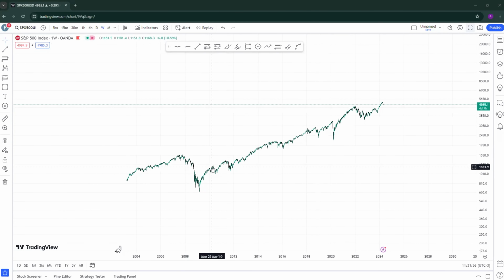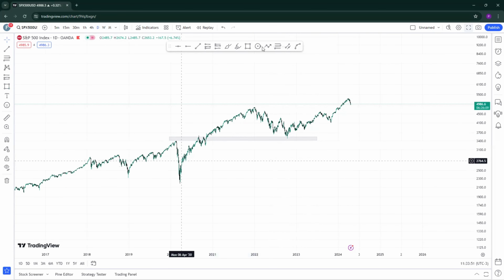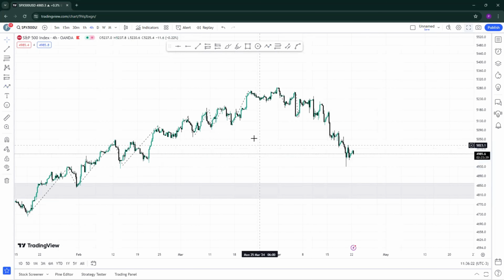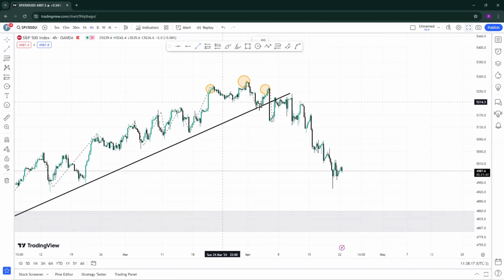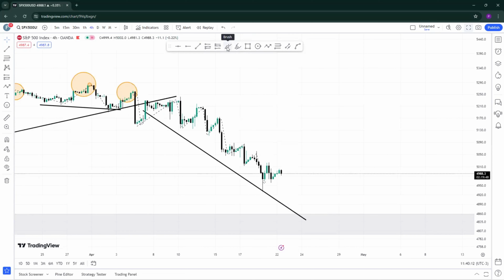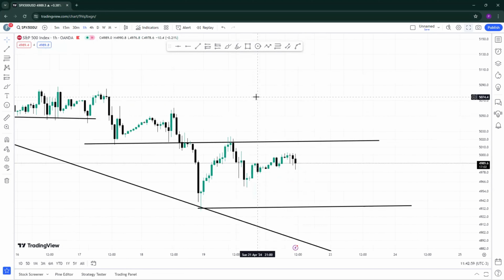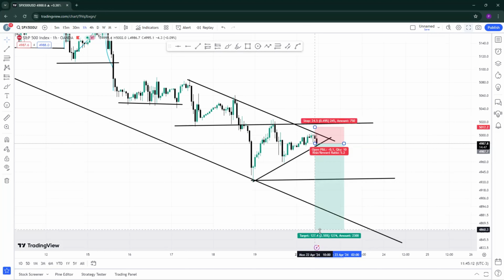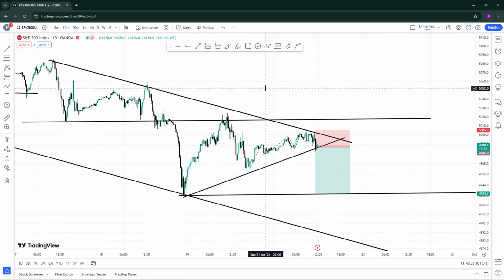Best forex strategy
This  video gonna be teaching you step by step  how you can analyze any financial instrument .